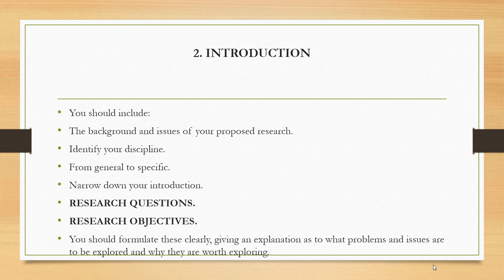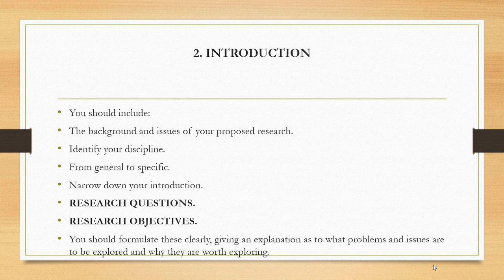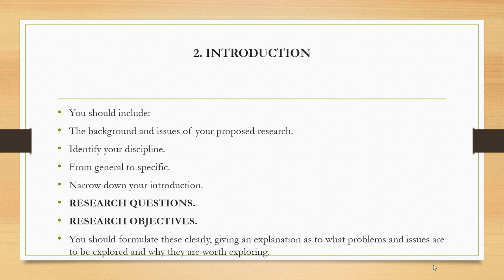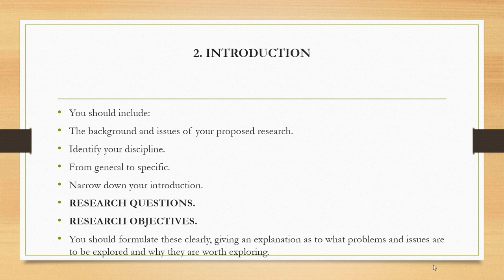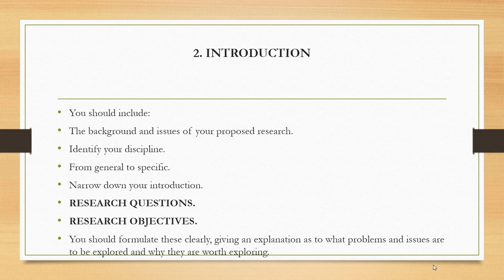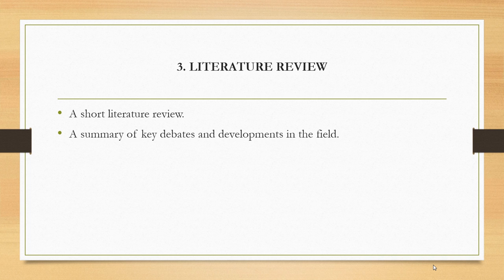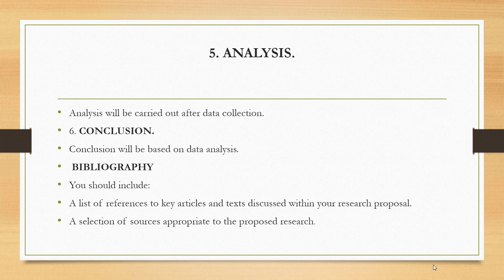Steps in a Research Proposal#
how to write a proposal?
headings in a proposal...